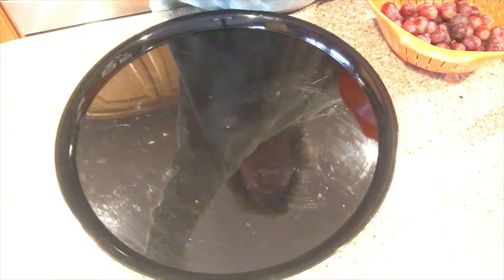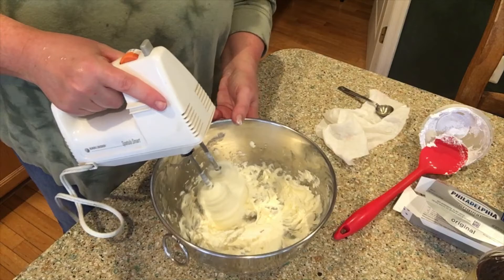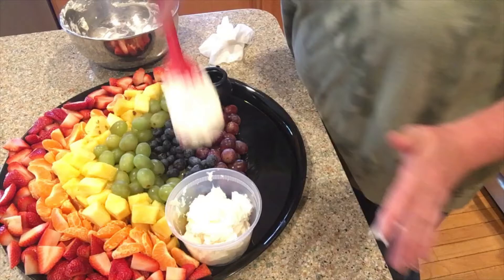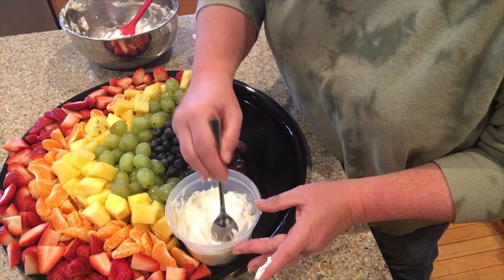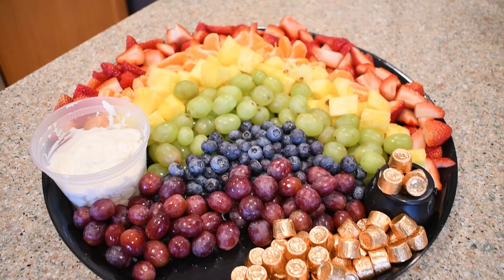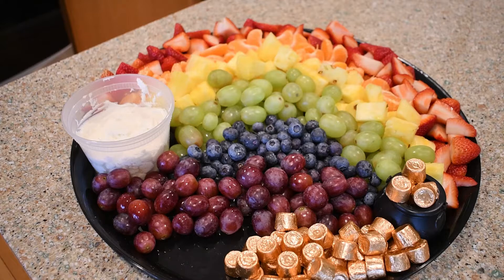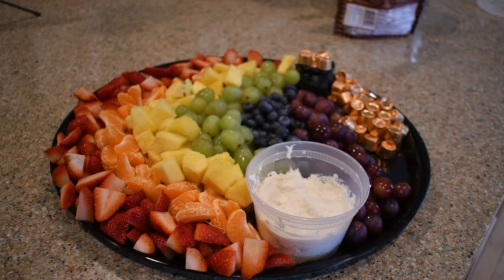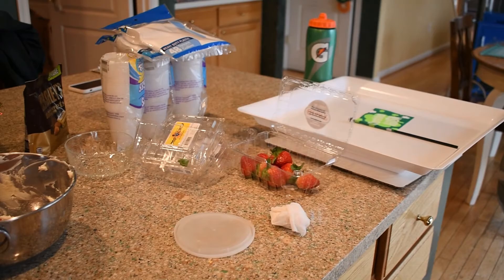St. Patrick's Day Appetizers: Rainbow Fruit Tray and Irish Flag Veggie Tray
Here are two quick and easy St. Patrick's Day Appetizers that everyone is sure to love. Not to mention they are healthy and delicious.
Rainbow Fruit Tray with Fluffy White Cloud (Fruit Dip) and a Pot of Gold (Rolos)
1 1/2 pounds strawberries sliced
5 Mandorin oranges peeled and separated
1 pineapple, cut into chunks
1 lb. of Green Grapes
1-pint blueberries
1 lb. Red Grapes
Rolos
Dip: 8 oz cream cheese, 7 oz Marshmallow Fluff, 1 tsp. Vanilla Extract - blended well
Irish Flag
2 heads broccoli
1 head cauliflower
2 lb. bag large baby carrots
1 16 oz container Marzetti's Ranch Dip